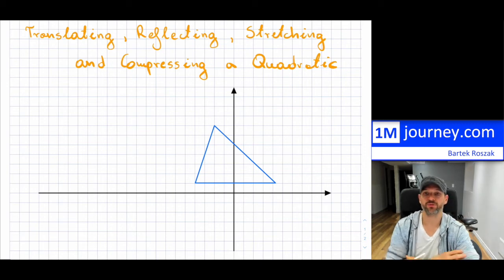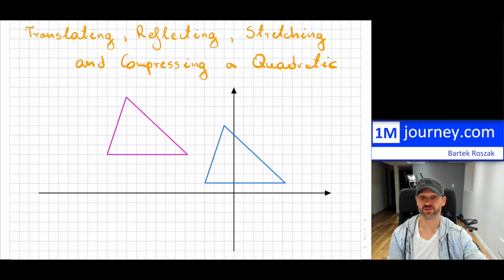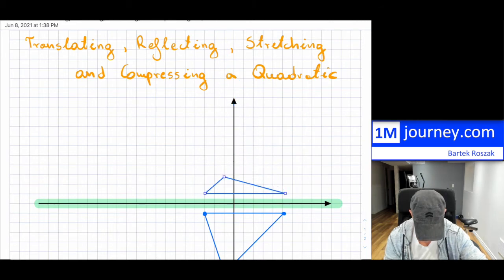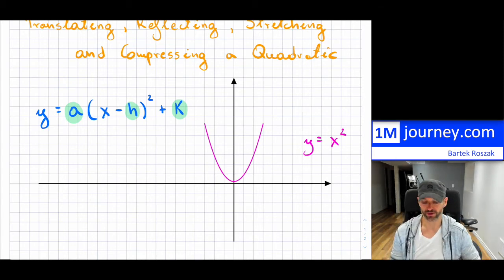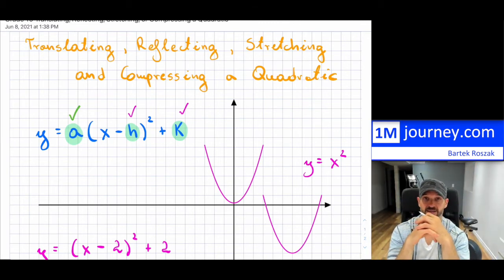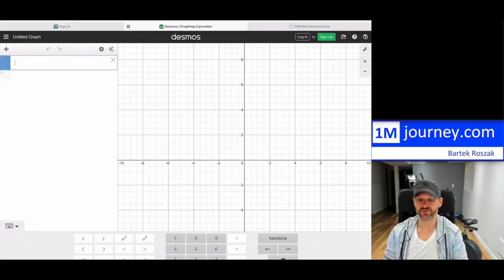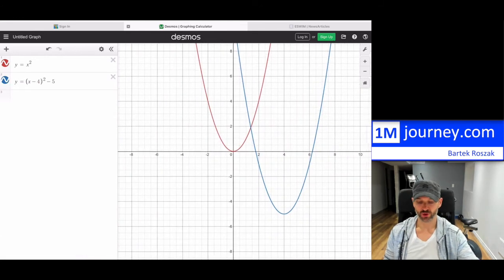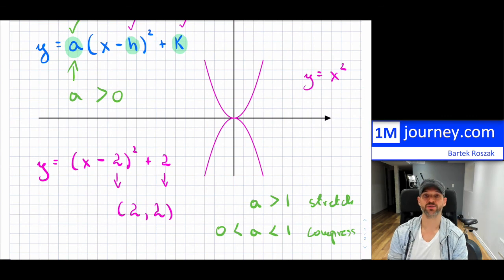Grade 10 Math - Translating, Reflecting, Stretching, and Compressing a Quadratic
A refresher on translating, reflecting, stretching and compressing a quadratic.